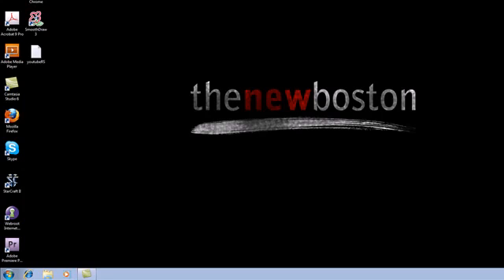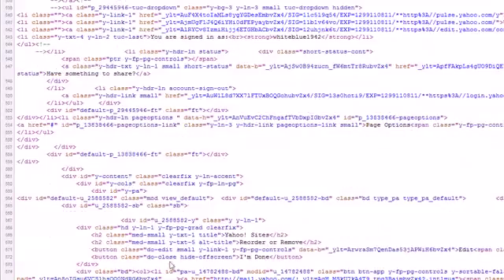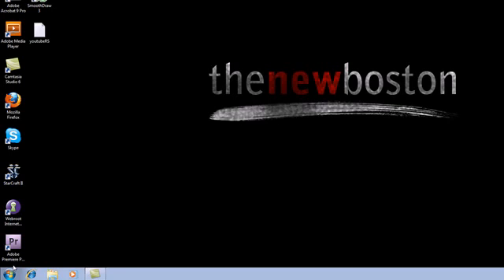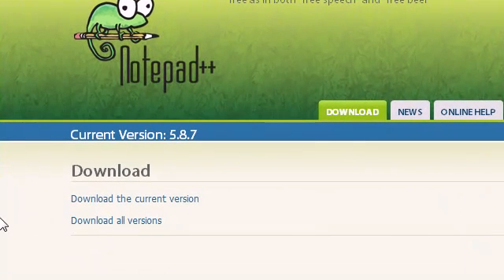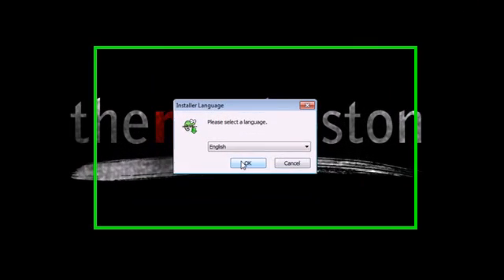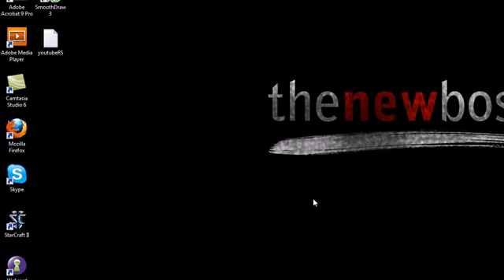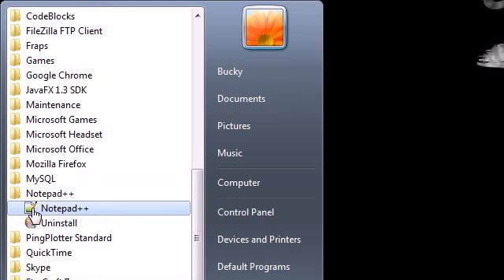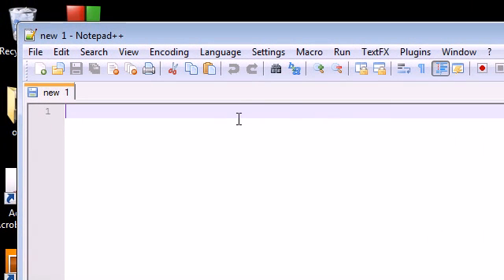XHTML and CSS Tutorial 1 Downloading a Text Editor